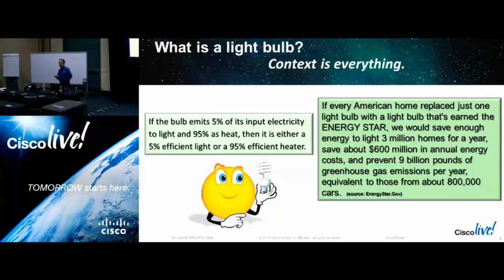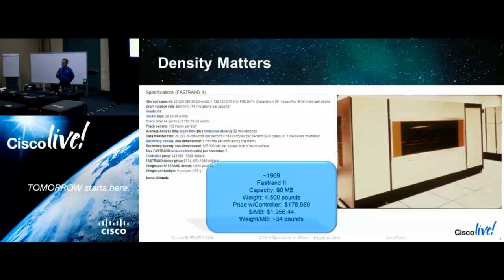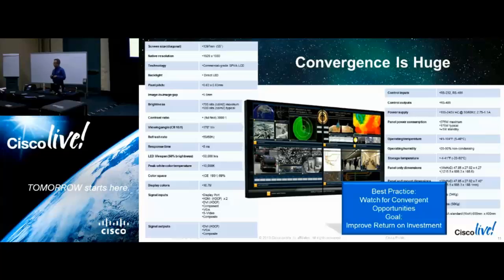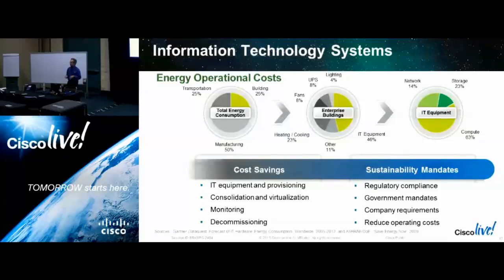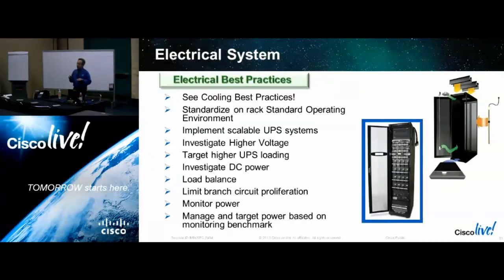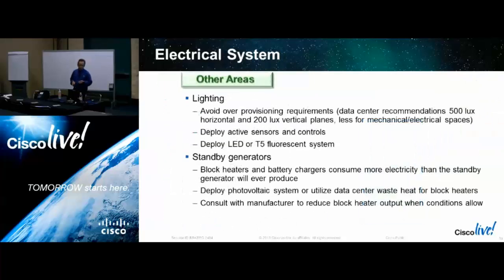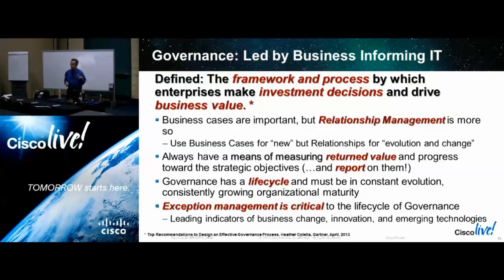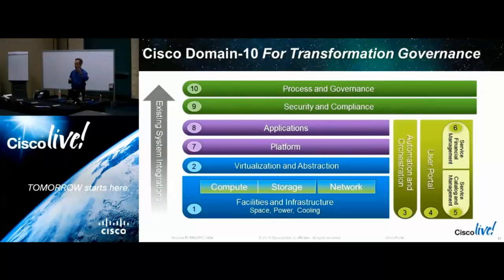Cisco Live Orlando 2013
"Energy Efficient Data Centers: Best Practices" presented at Cisco Live 2013 in Orlando.